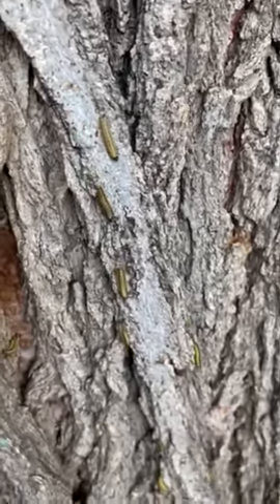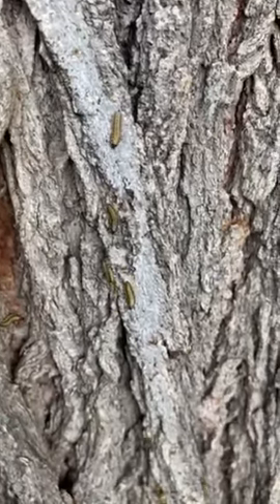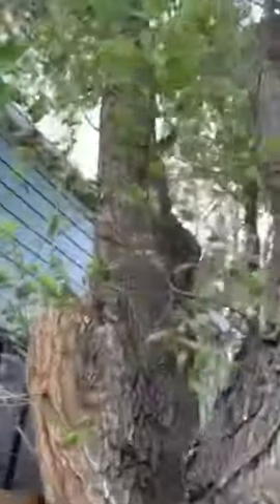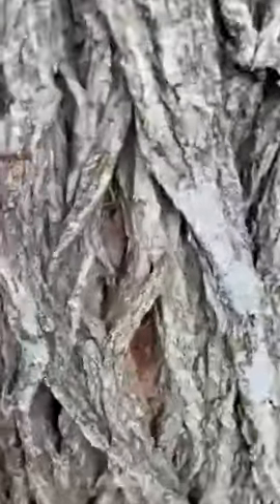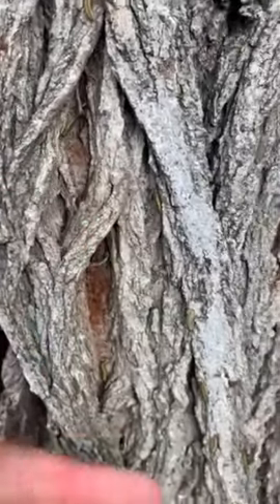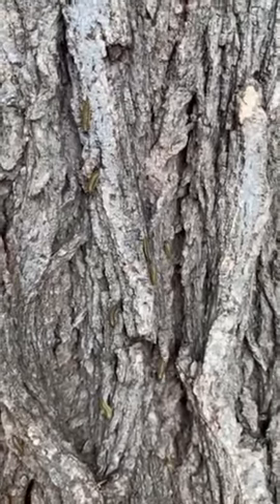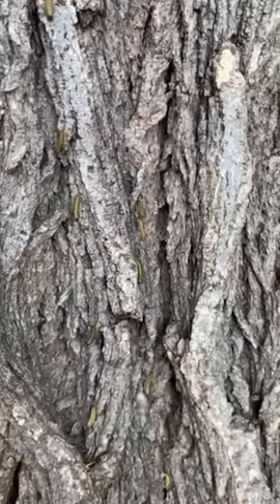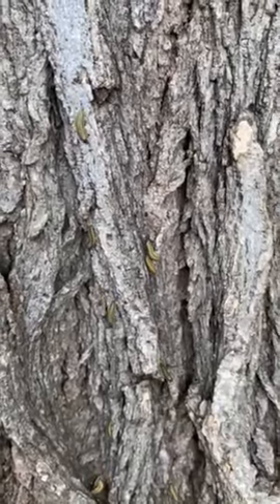PESTS: Elm Leaf Beetles